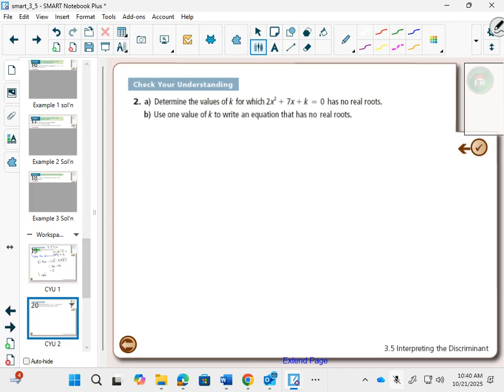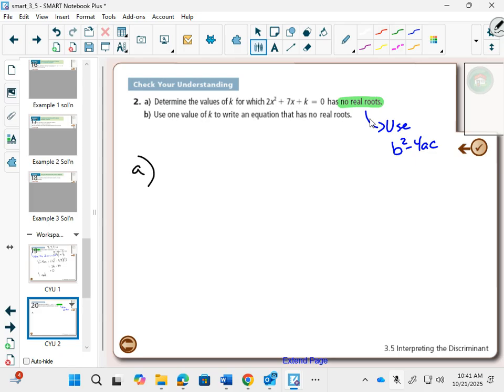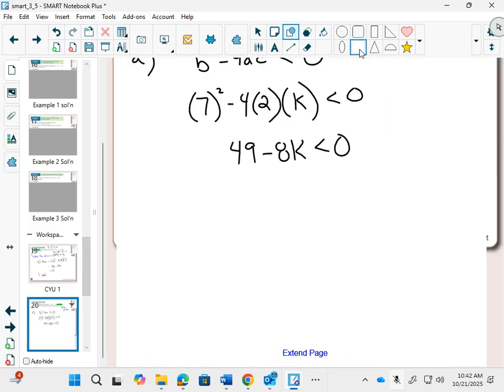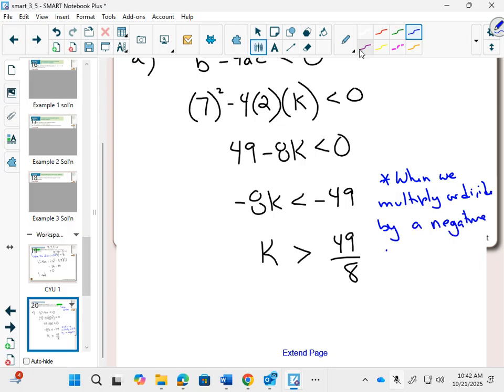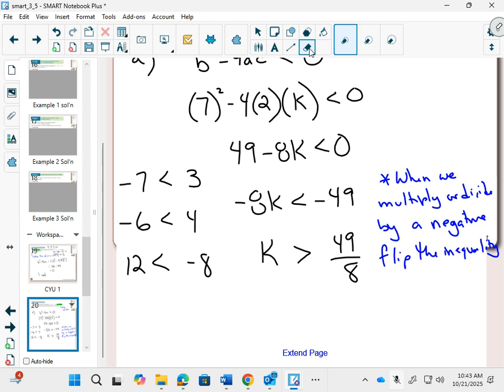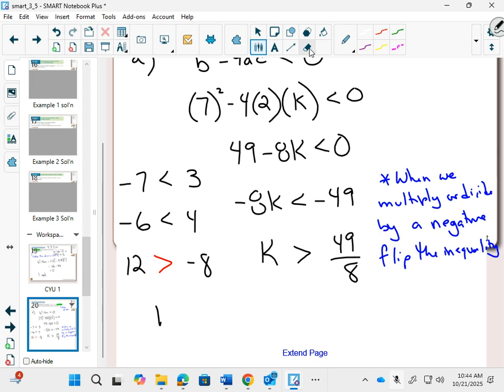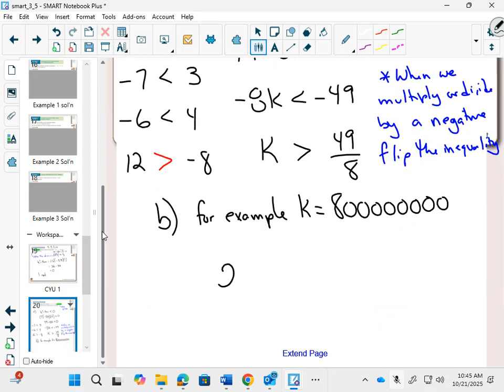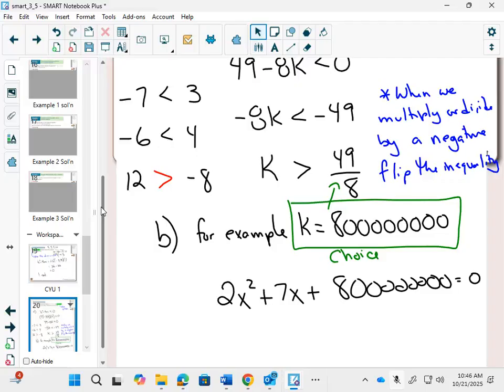30SP 3 5 Example 2